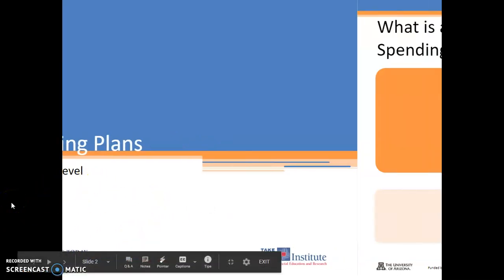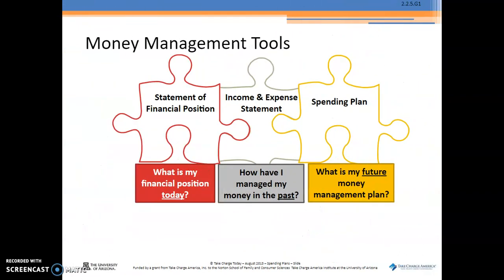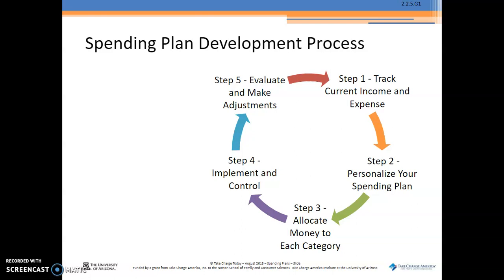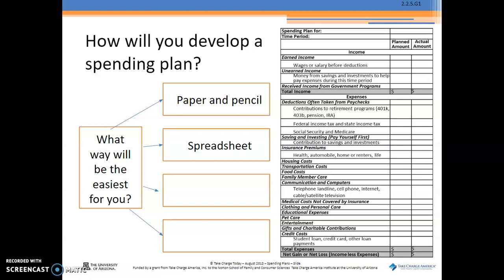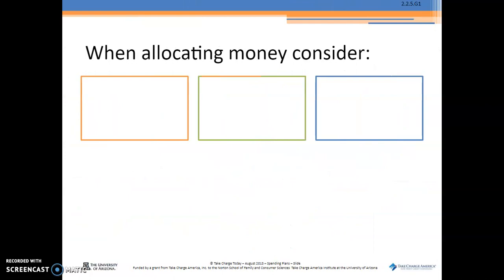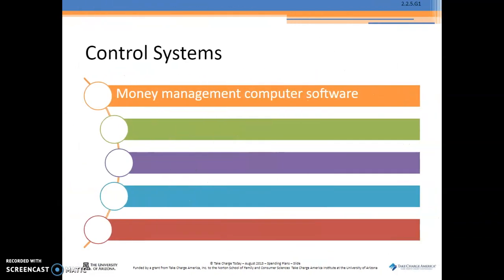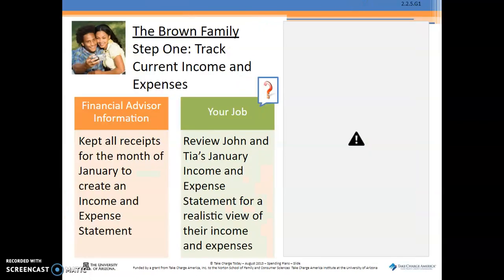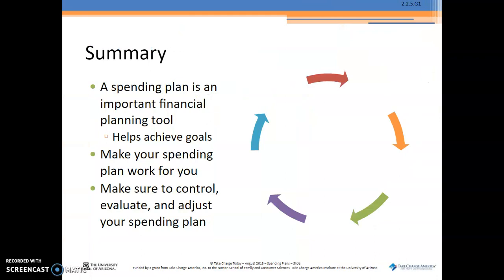Personal Finance Spending Plan Presentation Lecture